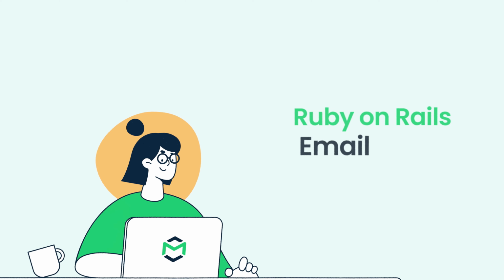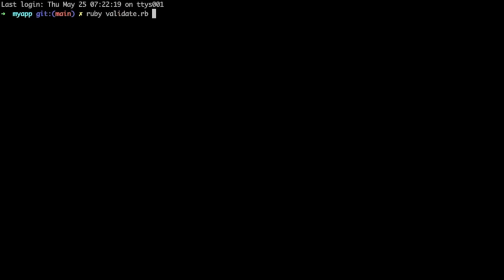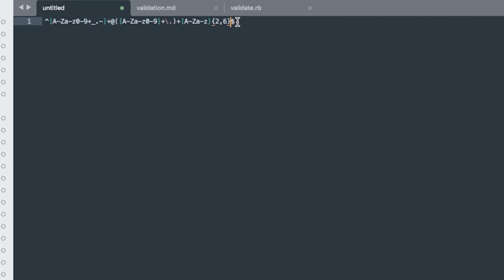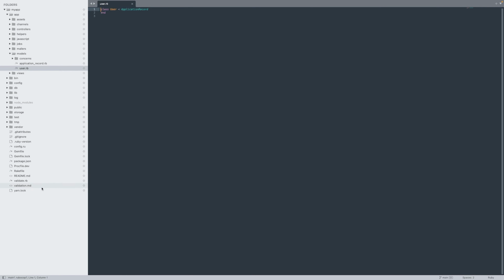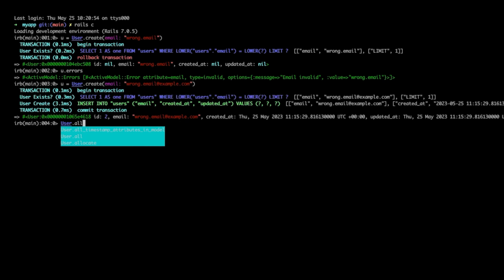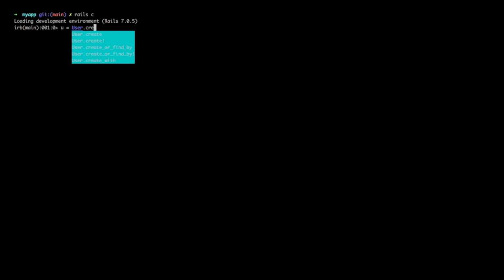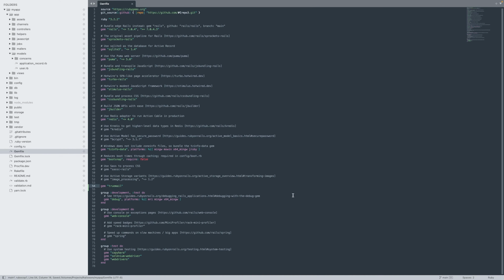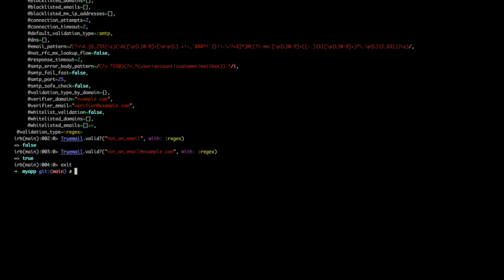Ruby on Rails Email Validation - Tutorial by Mailtrap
In this guide, we take you through the process of Ruby on Rails email validation. Starting from creating simple regular expressions (regex patterns) to recognizing valid and invalid email formats, this video covers everything you need to know. Additionally, we’ll dig deeper into the functionalities of Active Record validations and discuss how these integral features help maintain data integrity in your applications.

✅ Simple Regex Patterns for Email Validation (0:12)
✅ Advanced Email Validation in Ruby on Rails (1:40)
✅ Active Record Validations in Ruby on Rails (3:11)
✅ Using Email Validator Gem (5:25)
✅ Using Truemail Gem (6:46)